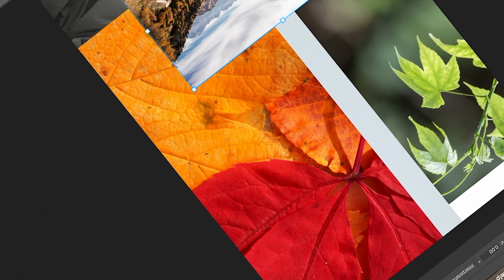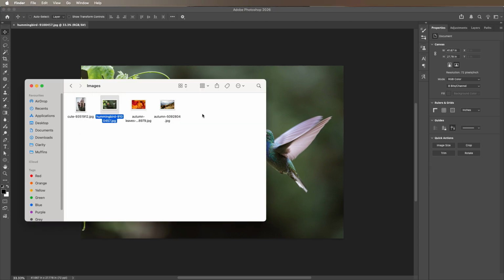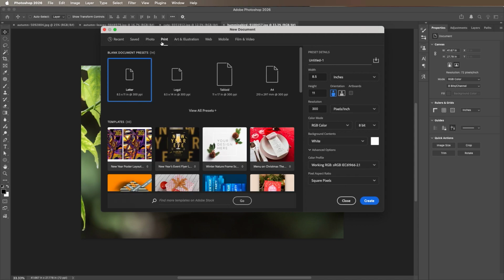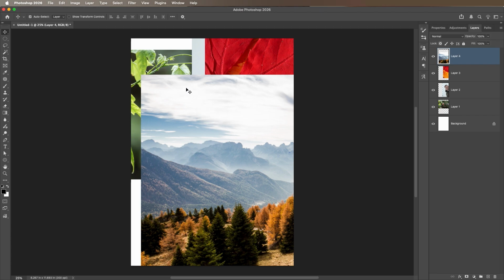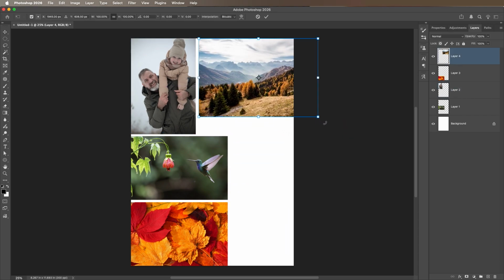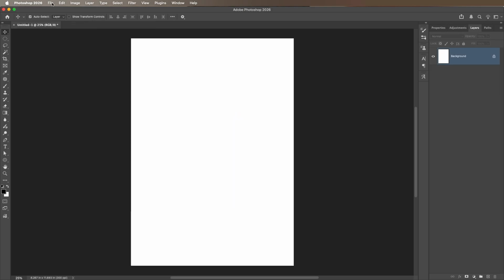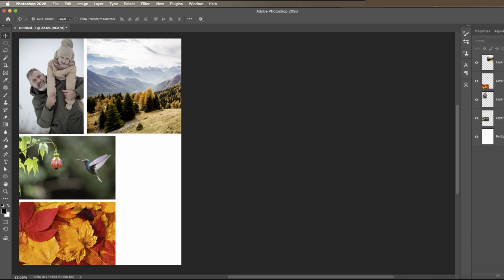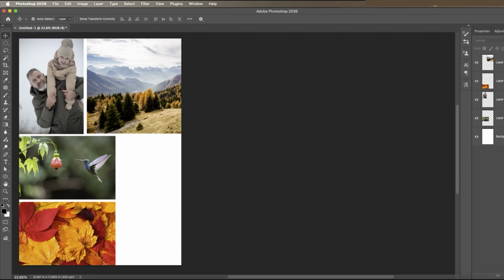Photoshop Beginners Are Doing This Wrong - 5 Better Ways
How to Add Images in Photoshop | 5 Easy Import Methods for Beginners

Welcome to MJ Design!
In this Photoshop beginner tutorial, you’ll learn five simple ways to add and import images into Photoshop. Whether you are just starting or improving your workflow, this step-by-step guide will help you work faster and smarter!

⭐ What you’ll learn in this video:
✔ Drag & Drop method
✔ File → Open
✔ Place Embedded
✔ Place Linked
✔ Copy & Paste
✔ How to add multiple images into one document
✔ How to resize and arrange layers

This is a must-know skill for every new designer working in Photoshop!

📌 Image Credits

All images used in this video are from Pixabay
Free to use — No attribution required

👉 MJ Design — Learn Graphic Design the Easy Way!